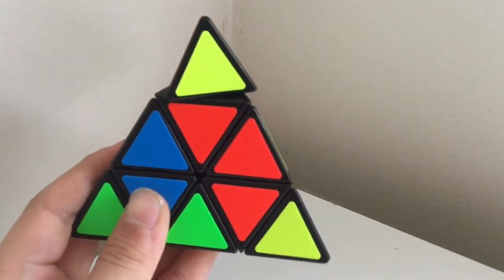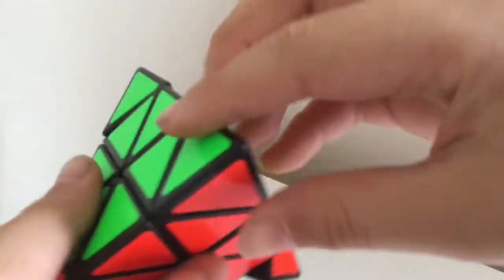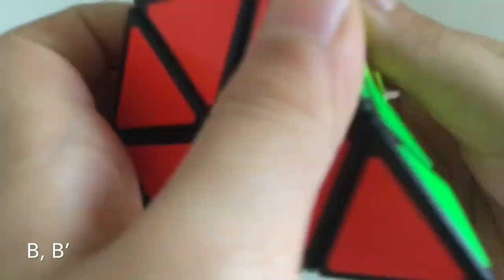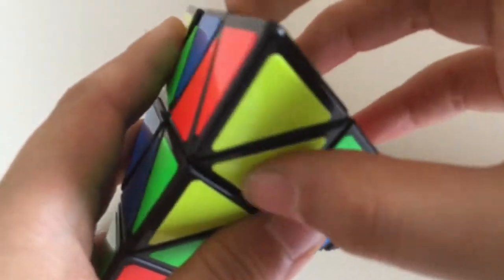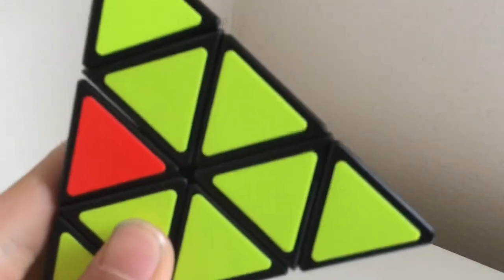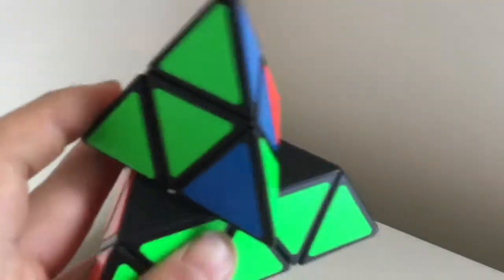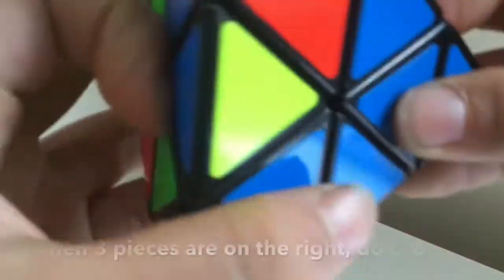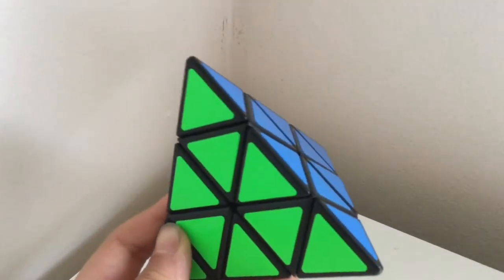How to solve a pyraminx / easy method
I hope you could follow along easily and that you have solved your pyraminx.